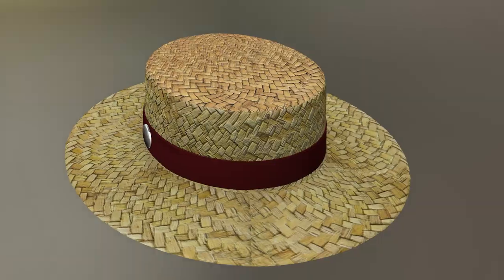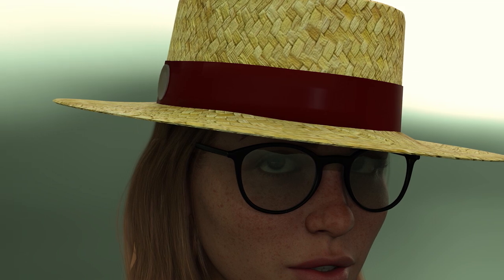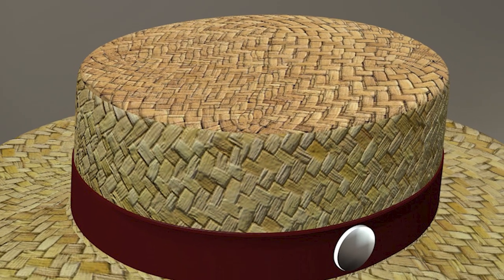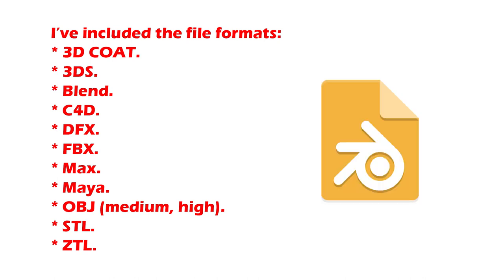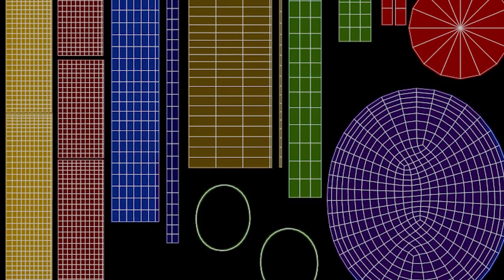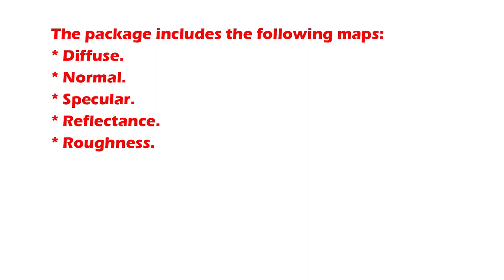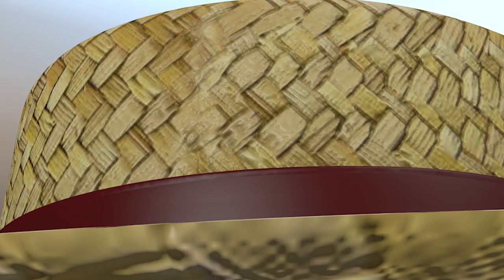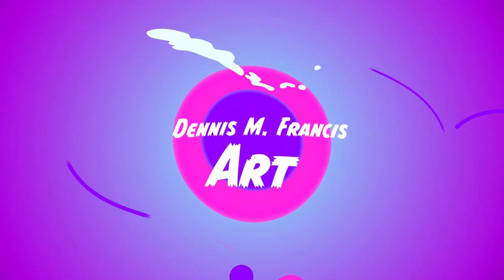Boater Hat Package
Boater Hat Package 3D model
This Boater Hat is based on the kinds of headwear you see on the streets of cities and in hip restaurants, as well as in movies, TV shows, and video games. Both men and women can wear the beret well. This asset is perfect for characters with a cool or modern flair.

Our Boater Hat Package can be changed in any way you want. You can add your own color choices to the template that comes with the package. It was made in Cinema 4D and Zbrush for people of average height (186 cm).

This package is great for graphics, animation, and game assets. It's the right size for standard figures in Unity, Poser, or Daz Studio. This Package can be used in many 3D programs.

I've put in the file types:

3D COAT.
3DS.
Blend.
C4D.
DFX.
FBX.
Max.
Maya.
OBJ (medium, high).
STL.
ZTL.
There are two obj files and two textures in the package. You can choose between high and medium polygon counts for the mesh to meet your needs. Both Blender and Cinema 4D have versions that let you smooth out the mesh.

Textures come in 2048x2048 so that they can be seen clearly.

The package comes with the following maps: Ambient Occlusion Diffuse Edge Height Metallic Normal Smoothness Specular

The package comes in a zipped format called zip or rar. This needs a program that can unzip files, which most computers already have. You can get free unzipping tools online as well.

I’ve provided textures for the model but you can customize your own. The textures that come with these models can be found in the TEX folder.

The models in the Boater Hat Package are already UV mapped and come with a useful bitmap template that you can use to lay out your own textures.

I'm always adding more models, so come back often and click on my user name to go to my page. Send me ideas for both real-world and fantasy-style hats.

Look for my collections under the following search terms: 3D Art, 3D assets, 3D models, CG Trader, Sell 3D models, 3D models for sale